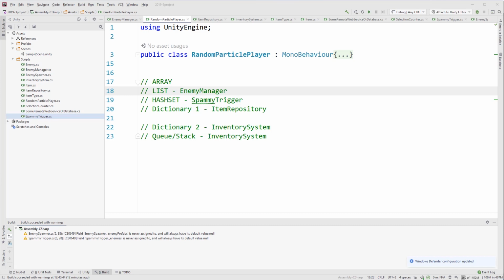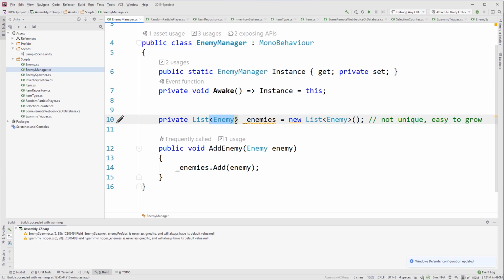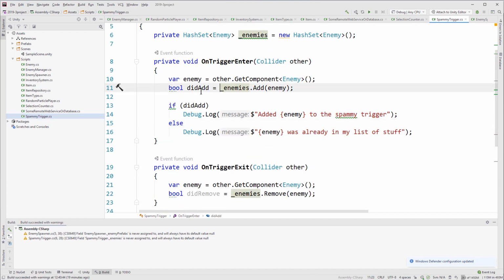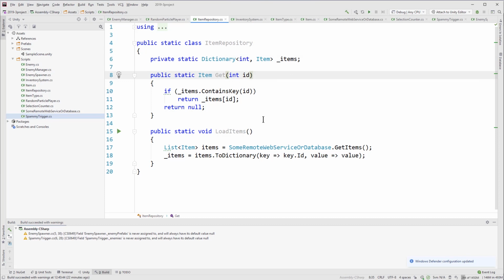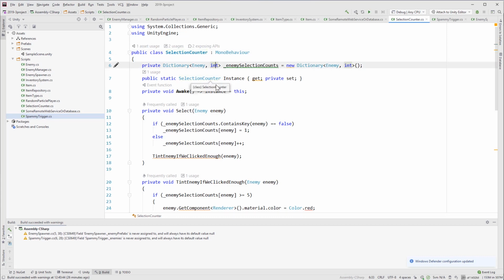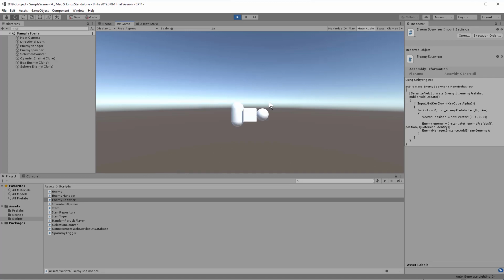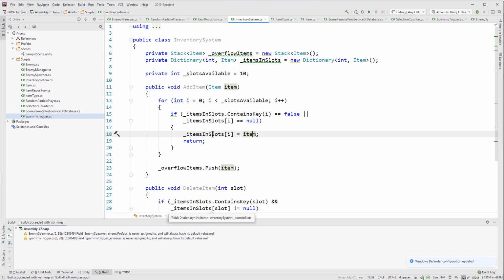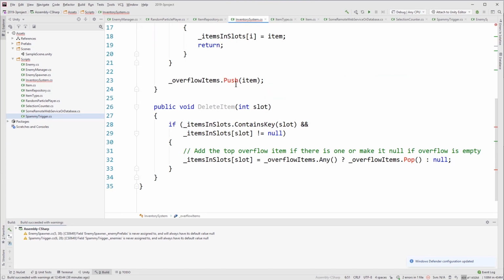Interesting ways you should use collections in your Unity3d game development - fixed audio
In this video we'll go over a variety of different collections available to us as game developers and I'll show practical examples of how you can use each of them.

We'll gloss over arrays and jump right into queues, stacks, dictionaries, lists, hashsets and more.  I'll give some real world game development examples where I've used them in VR & MMO games and give you a few ways you can use them in your own projects to simplify things, improve performance, and clean code :)